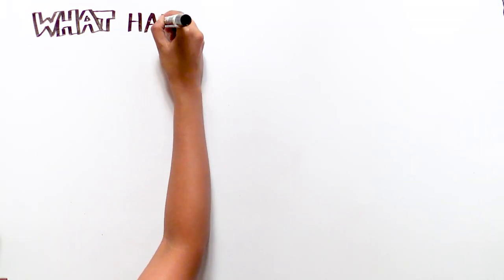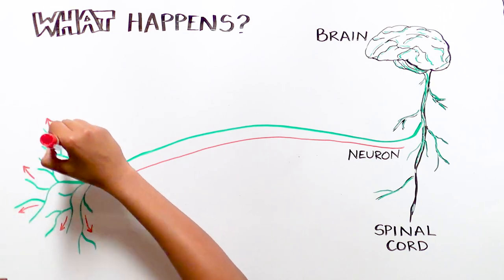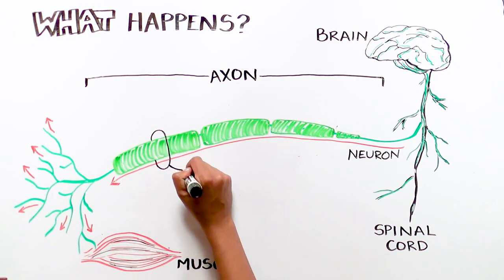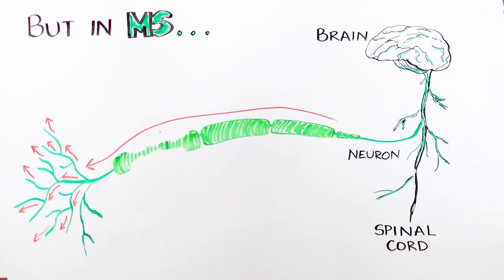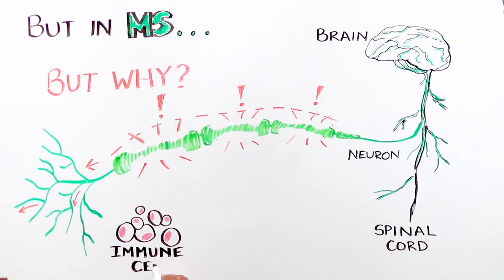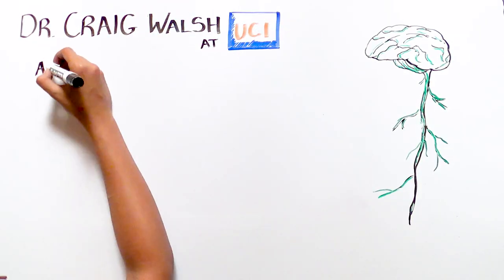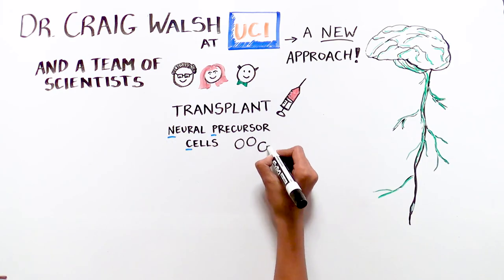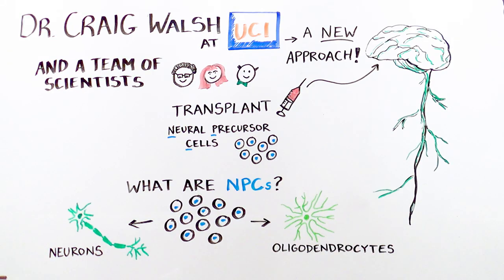Whiteboard: Multiple Sclerosis (Short)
Multiple sclerosis (MS) affects the brain and spinal cord by turning immune cells against the host, but scientists at the University of California, Irvine are using innovative methods that involve stem cells to combat the disease.